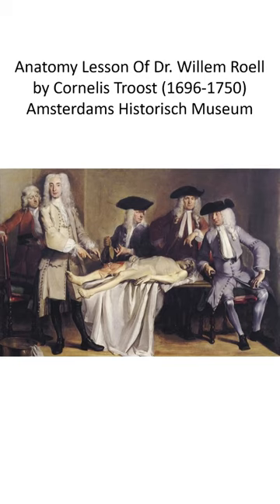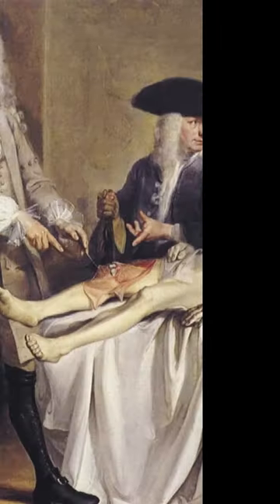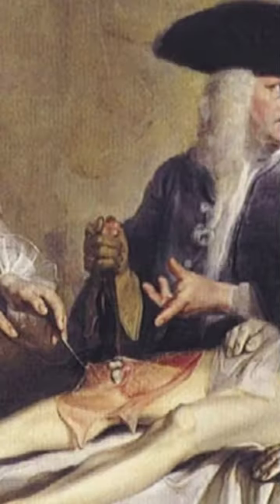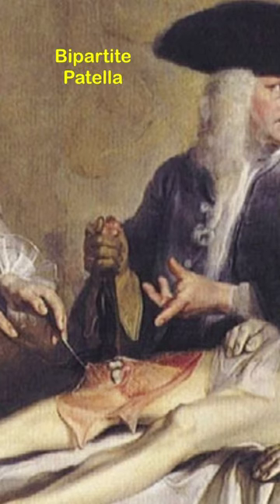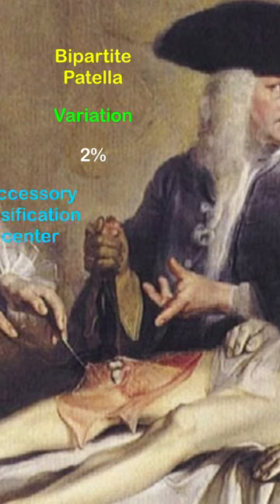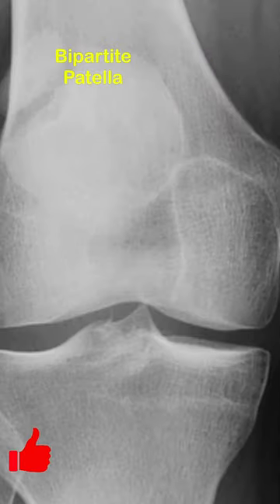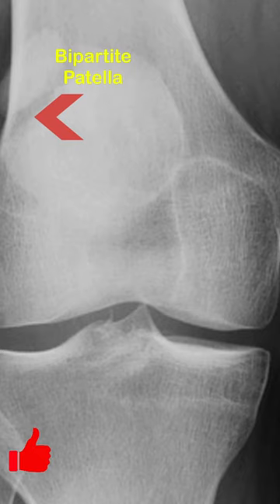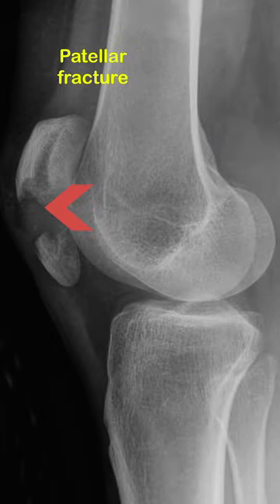Bipartite patella in an 18th century painting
After watching this video, you will be able to identify a bipartite patella as an anatomical variant in the 18th-century painting the "Anatomy Lesson Of Dr. Willem Roell by Cornelis Troost.
There was a tradition in the Netherlands, from around 1600, of commissioning group portraits of the senior members of a guild, which were displayed in the guild's hall. Officers of the surgeons' guilds in Delft and Amsterdam were portrayed from time to time performing one of the guild's duties, for instance carrying out an annual anatomical dissection.

This painting shows the officers of the Amsterdam guild of surgeons in 1728, with their anatomy lecturer, Willem Röell, dissecting the knee joint. On the left is the guild assistant ready to hand a sharp knife to the anatomist. The three senior surgeons on the right were sacked in 1732 for embezzlement of the guild's funds and for fraud in connection with the granting of certificates.